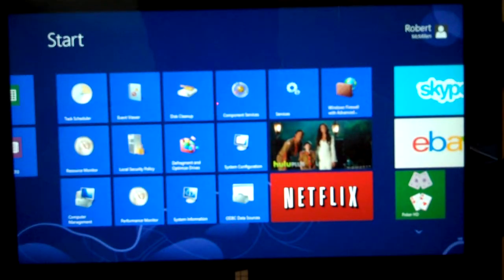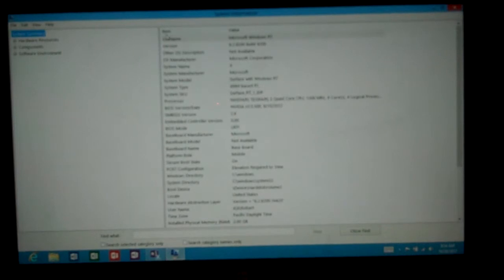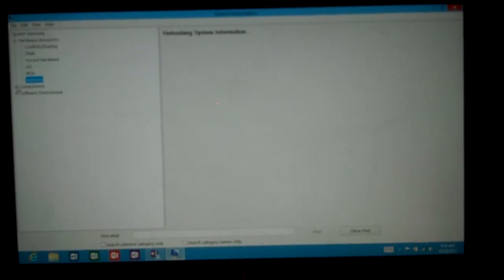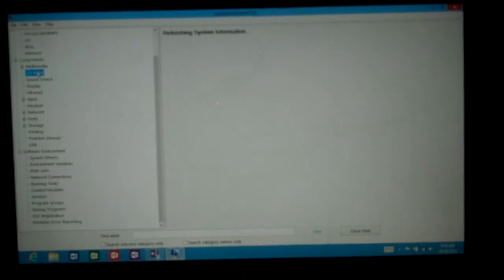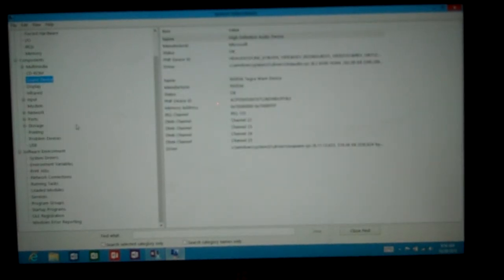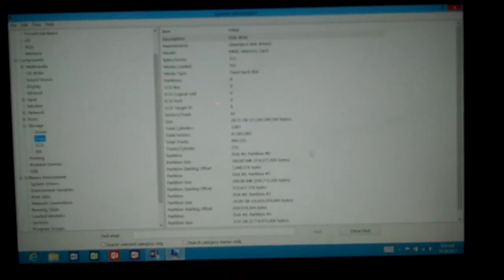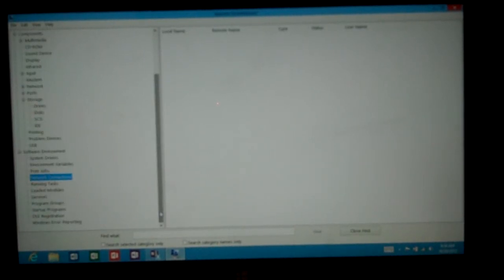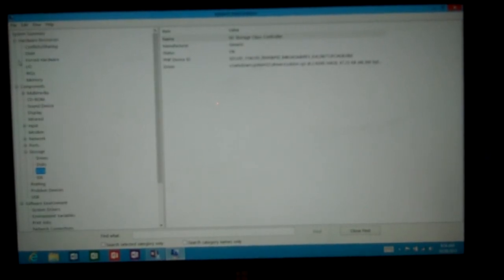How to use the System Information app on the Microsoft Surface Tablet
Robert McMillen shows you how to use the System Information app on the Microsoft Surface Tablet.